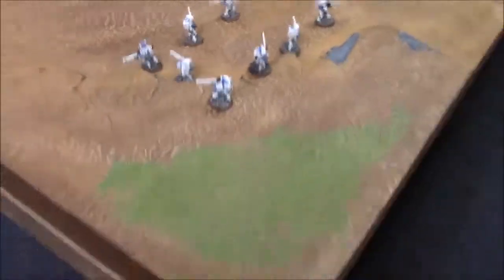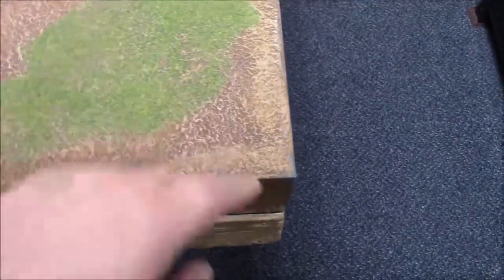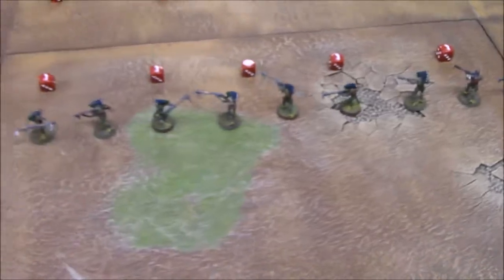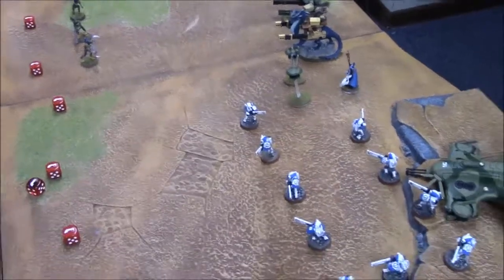The Academy: Area Denial - Part #1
In this episode, we start on the topic of Area Denial.  These are tactics designed to prevent the opponent from freely using portions of the battlefield.  This week we start by discussing area denial through unit positioning.